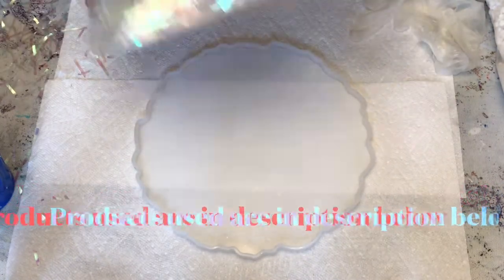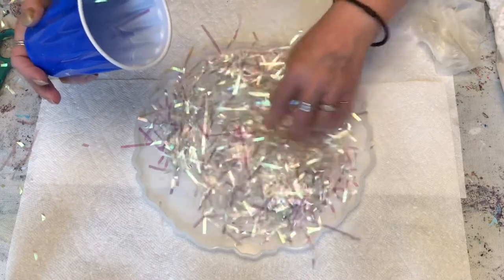(122) CURVY TRAY (resin art) step by step process, abstract, counter culture, relaxing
Resin curvy tray

Products used:
Counter Culture medium viscosity resin. 10 inch mold.
Metallic crinkle basket filler from Michael’s.

WANT TO COMMISSION YOUR OWN FREEFORM BOWL, HOT PLATE, COASTERS, BOOKMARKS OR CUPCAKE STAND?

(everything I have for sale is not in there)

For more information on purchasing background tracks for public use, for a one time, low cost licensing fee visit TrillNova on Instagram or click here to check out all his beats:

Piano, vocals: Corinne Corcoran
Bass: Dave Tracey
Acoustic guitar: Ernie Trionfo
Percussion, autoharp, vocals: Frank Gross